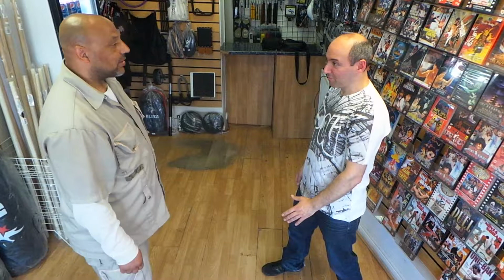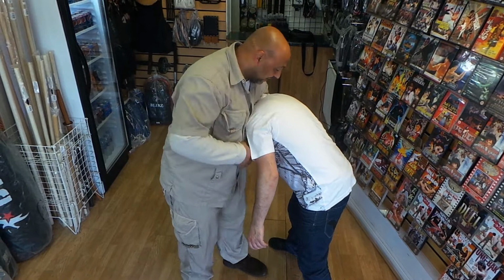Baguazhang animal form Snake & Harrier Aplications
Baguazhang animal form Snake & Harrier Applications by Secret Swords PT1 at the kung fu shop. MadMantisTV.